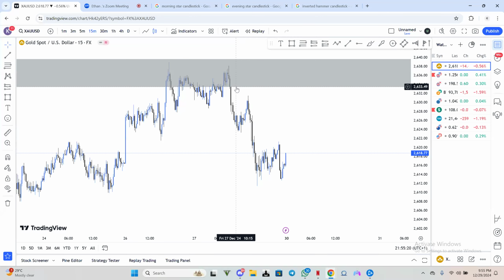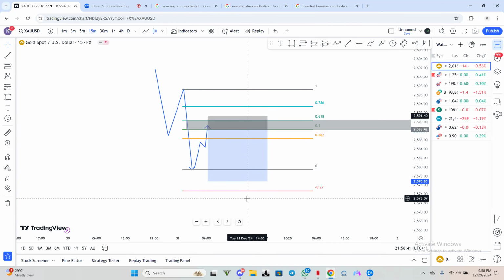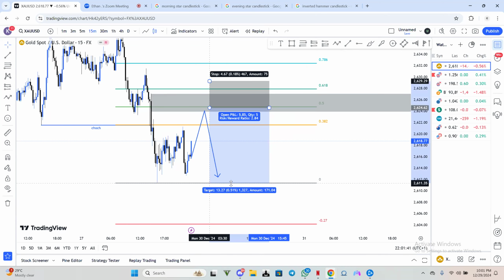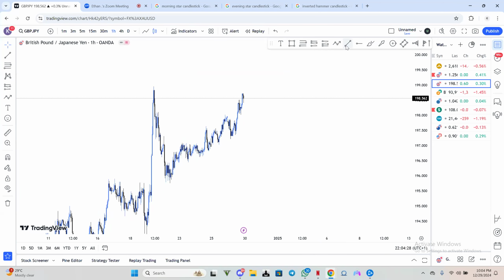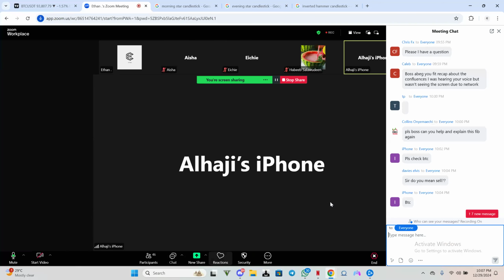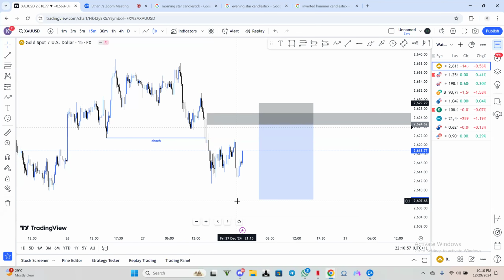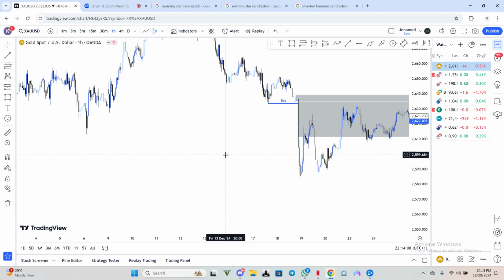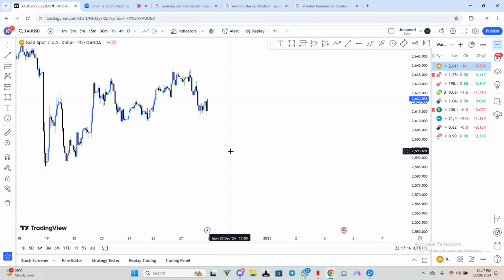Ethan Leaked Mentorship Video 2025: Third class